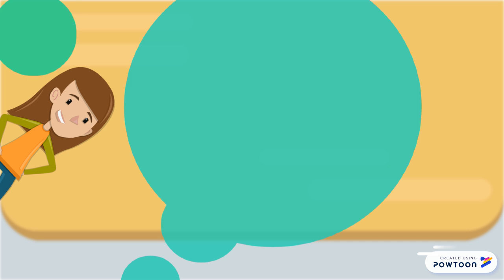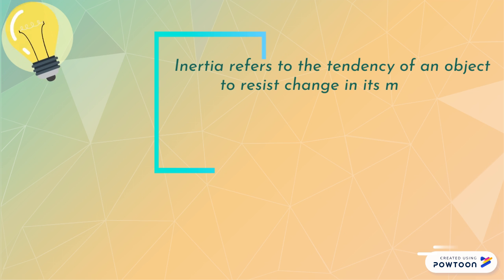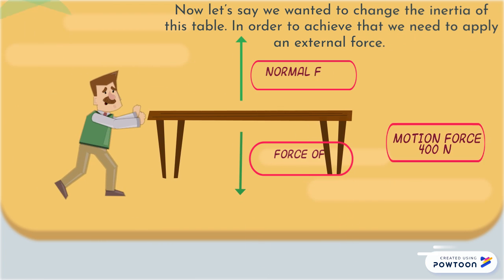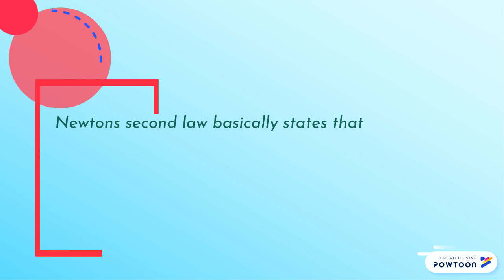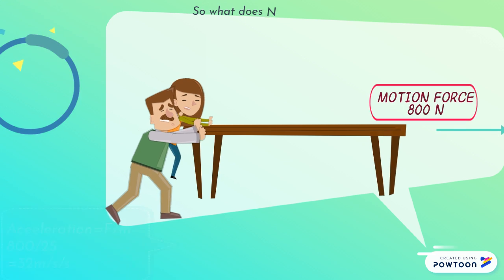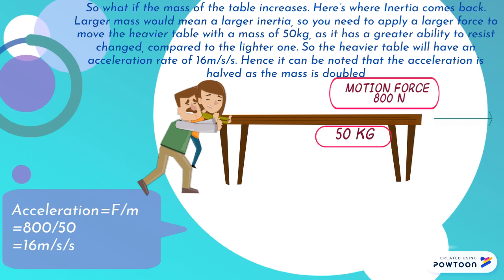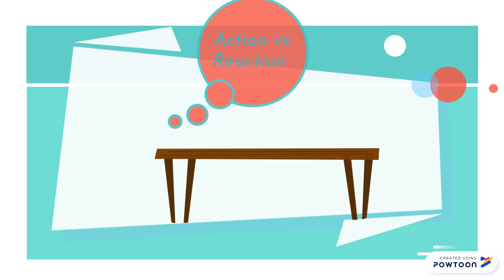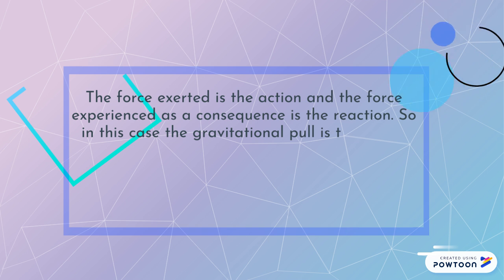Newton's Laws of Motion